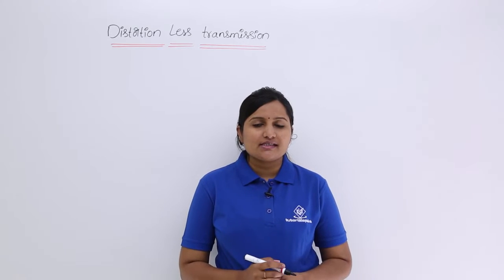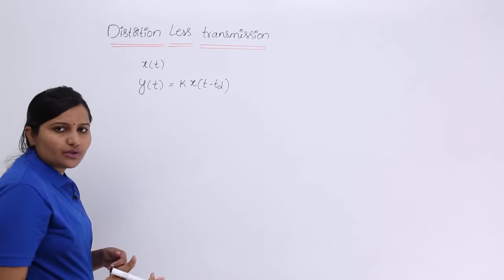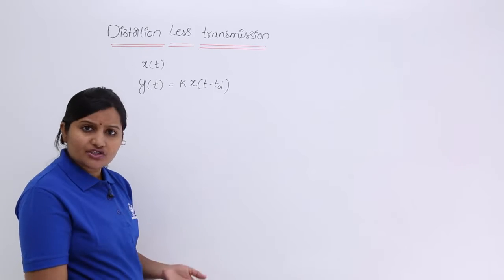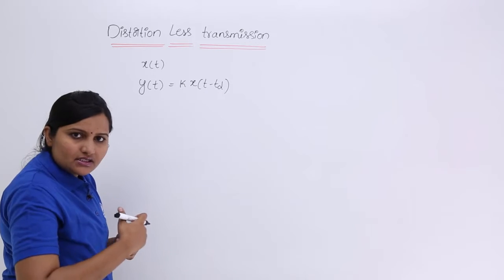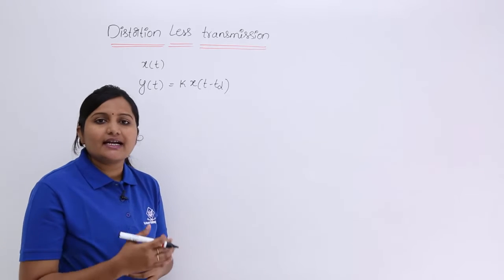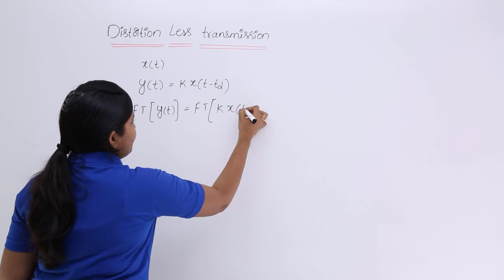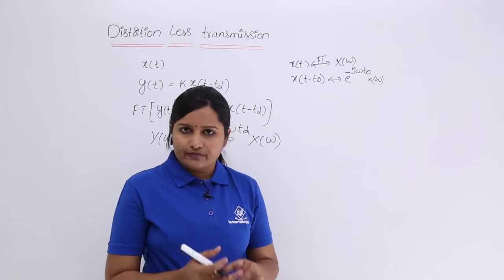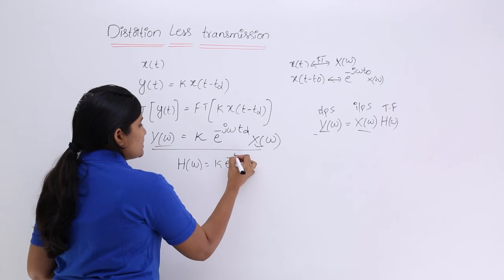Distortion Less Transmission of the System